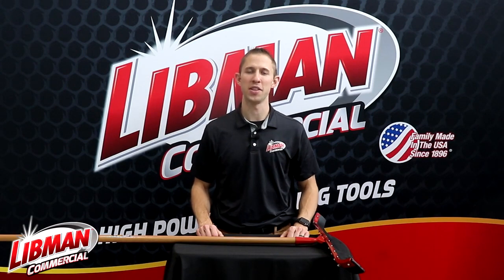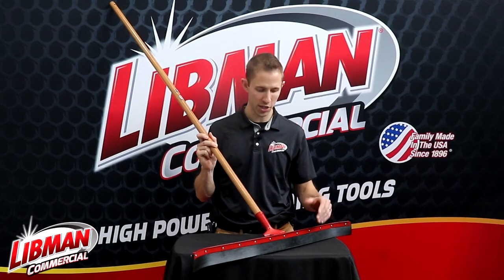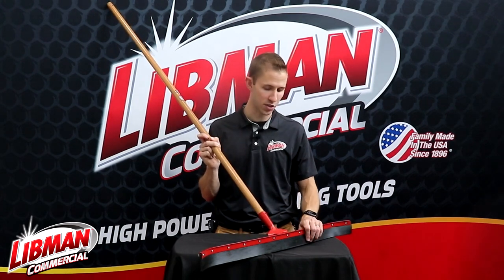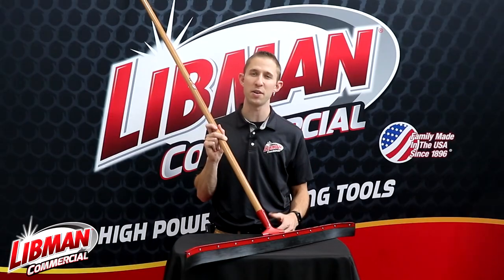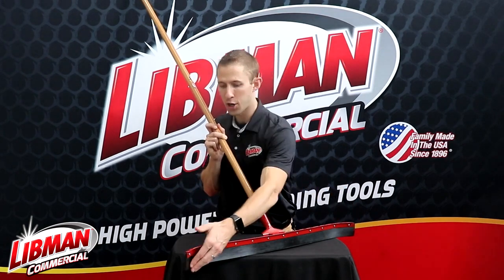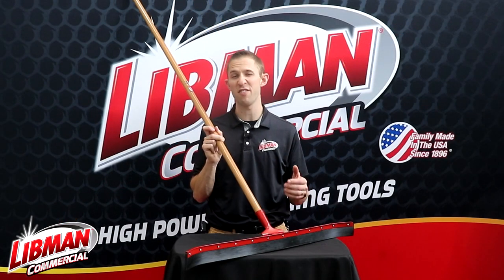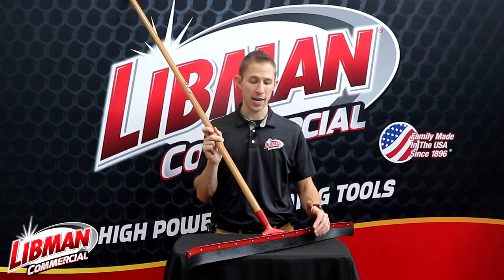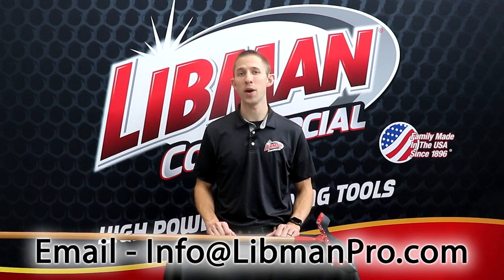Libman 954 36 Curved Floor Squeegee Set Product Spotlight